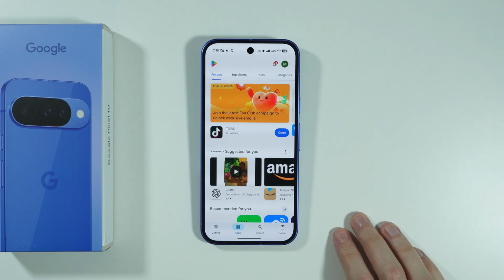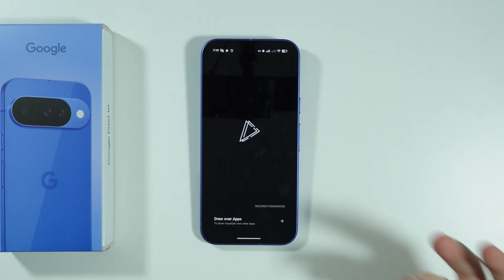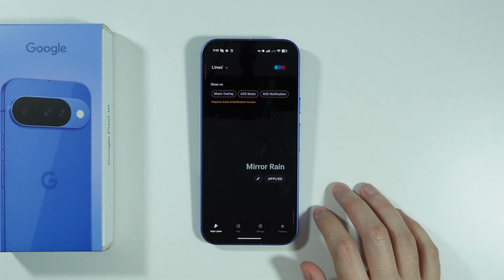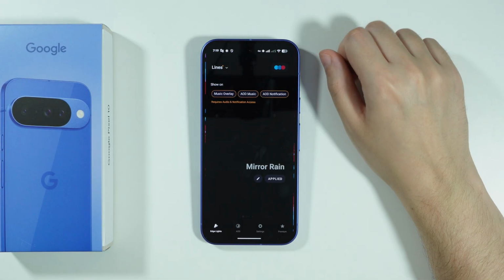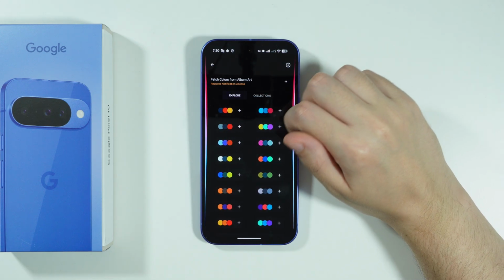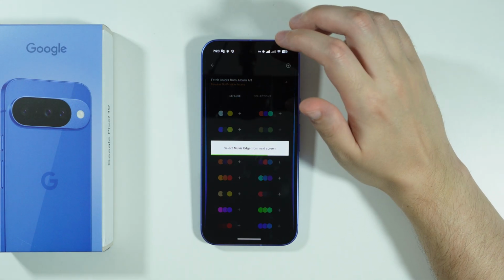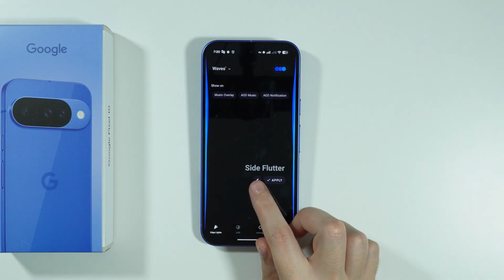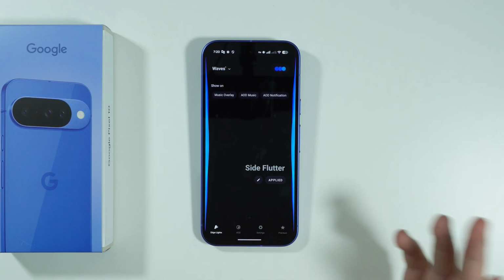Google Pixel 10: How to Get Edge Lighting (Edge Lights)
Learn how to enable and customize edge lighting notifications on your Google Pixel 10 for visual alerts around the screen. This guide provides step-by-step instructions for accessing this feature in your display or notification settings, if available. Discover how to set colors, effects, and triggers for calls, messages, or apps. Enhance your device's aesthetics and functionality with illuminated edges for incoming alerts.